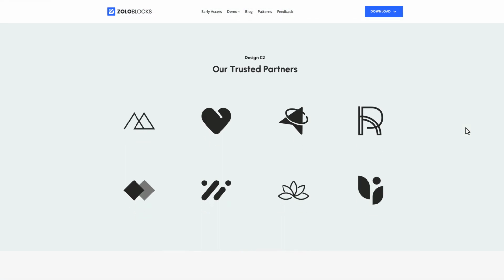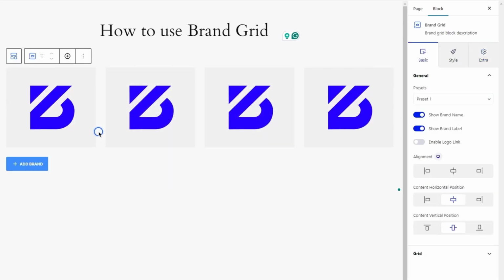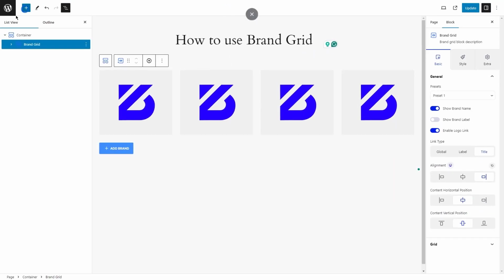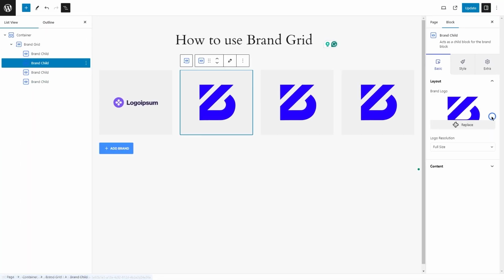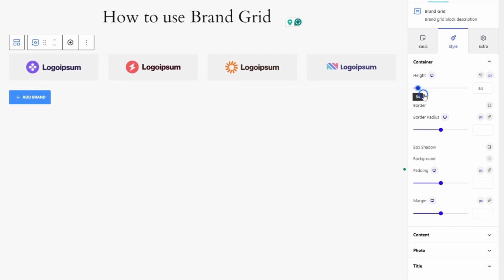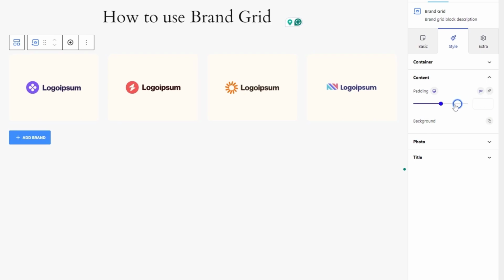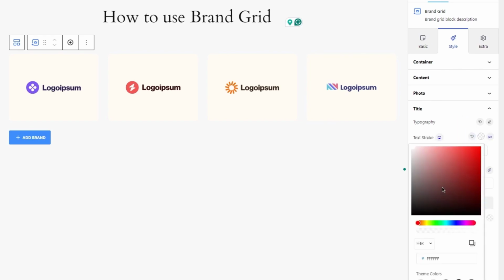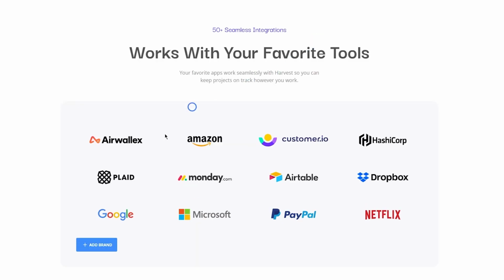How To Use Gutenberg Brand Grid Block | Zoloblocks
In this comprehensive tutorial, we will walk you through mastering the Gutenberg Brand Grid Block with ZoloBlocks. Whether you're a beginner or an experienced user, you'll learn how to effectively use this powerful block to create stunning designs for your website. The Gutenberg Brand Grid Block is a versatile tool that allows you to showcase your brand logos in a visually appealing grid layout. With ZoloBlocks, you can easily customize the grid to match your brand's aesthetic and create a professional look for your site. Join us as we delve into the various features and functionalities of the Gutenberg Brand Grid Block with step-by-step instructions and practical tips. By the end of this tutorial, you'll have the skills and confidence to incorporate this block into your WordPress website design seamlessly. Don't miss out on this opportunity to elevate your website's visual appeal and branding with the Gutenberg Brand Grid Block and ZoloBlocks.

Watch the tutorial now and take your design skills to the next level!